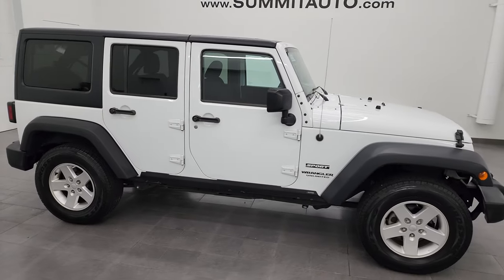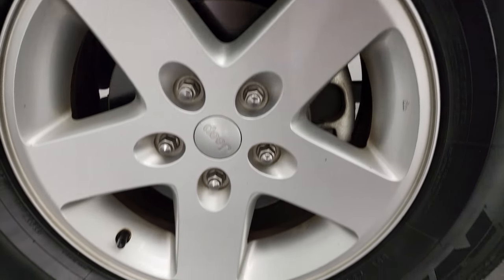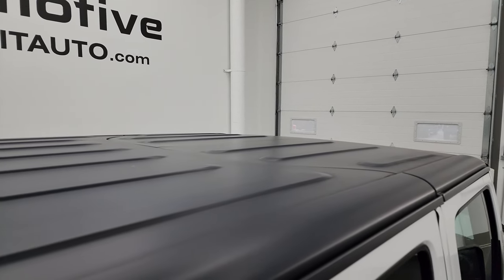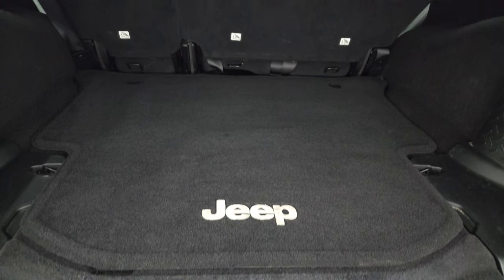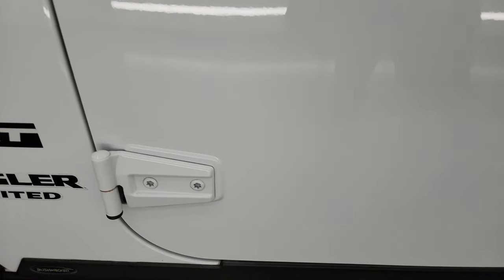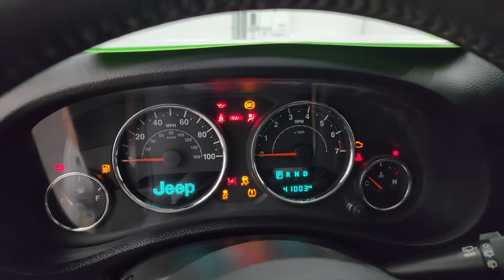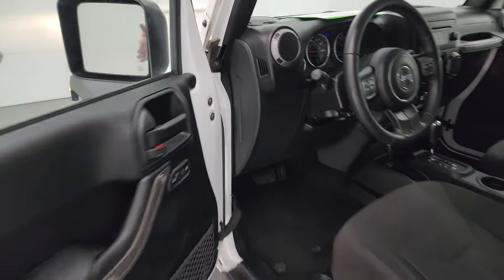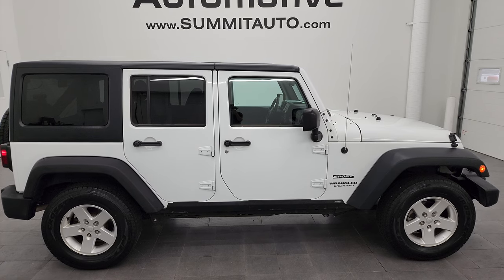2017 JEEP WRANGLER SPORT S UNLIMITED BRIGHT WHITE 4K WALKAROUND 23J283A SOLD!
This 2017 JEEP WRANGLER SPORT S UNLIMITED IN BRIGHT WHITE CLEARCOAT FOR SALE IN FOND DU LAC OSHKOSH WISCONSIN 54935 is the vehicle we did walk around review of today.

Thank you for checking out this video of this 2017 JEEP WRANGLER SPORT S UNLIMITED IN BRIGHT WHITE CLEARCOAT FOR SALE IN FOND DU LAC OSHKOSH WISCONSIN 54935

STOCK: 23J283A
PRICE: $30,999
MILES: 40,995
MAKE: JEEP
MODEL: WRANGLER
VIN: 1C4BJWDG2HL629219
LOCATION: FOND DU LAC OSHKOSH WISCONSIN, 54937 TRUCKS ON 41

3.6 Liter V6 DOHC Engine, 285 Horsepower, Full Four Door Crew Cab with Black 3-Piece Modular Hard Top, JK Body Style, Sport S Package, Unlimited Package, Automatic Transmission Center Console Shifter, 5 Speed Automatic Transmission with Optional Manual Tap Shift, 4x4 Floor Shifter Four Wheel Drive 4WD, Driver Seat Height Adjuster, Non Smoker, Black Ebony Cloth Seats, Bucket Seats, 2nd Row Bench Seating, Towing Package with Receiver Trailer Hitch Tow Package, Heated Power Mirrors, Electronic Stability Control Traction Control ESC, Downhill Assist Control DAC, Nitto Crosstek 265/70 R17 Tires, Painted Alloy Rims Premium Wheels, Four Wheel Disc Brakes, Fog Lights, AM / FM Radio Tuner, Sirius/XM Satellite Radio Capabilities Sirius / XM, CD Player, U Connect Hands Free Bluetooth Hands-Free Phone System Blue Tooth, Auxiliary MP3 Jack Portable Audio Connection, Keyless Entry System, Rear Window Defroster, Swing Open Rear Door with Manual Raise Glass, Adjustable Height Seatbelts, Driver and Passenger Front Air Bags, L.A.T.C.H. Child Safety System, Multi-Function Steering Wheel Controls, Compass, Outside Temperature Display and Mileage Display, Fold Down Rear Seats, Factory Floormats, Air Conditioning AC, Cruise Control, Power Locks, Power Windows, Tilt Steering Wheel, Bright White Clearcoat, Call Now! 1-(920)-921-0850 . Summit Automotive Chrysler Dodge Jeep Ram in Fond du Lac, Wisconsin also Proudly Serving Oshkosh, Madison, Milwaukee, Sheboygan, Appleton, and Waupun is a family owned and operated dealership since 1959. We take great pride in our new and used car and truck center with vehicles to fit everyone’s budget. We have ON THE SPOT FINANCING. BAD CREDIT OR GOOD CREDIT, we work with over 20 lenders to get you APPROVED AT THE MOST COMPETITIVE RATES. We provide AIRPORT TRANSPORTATION and NATIONWIDE DELIVERY OPTIONS. We are conveniently located on HWY 41 at EXIT 98, Hwy 151 at Military Rd. Exit . Just Look For The TRUCKS ON 41. Advertised price does not include, tax, title, registration and service fee.

STOCK: 23J283A
PRICE: $30,999
MILES: 40,995
MAKE: JEEP
MODEL: WRANGLER
VIN: 1C4BJWDG2HL629219